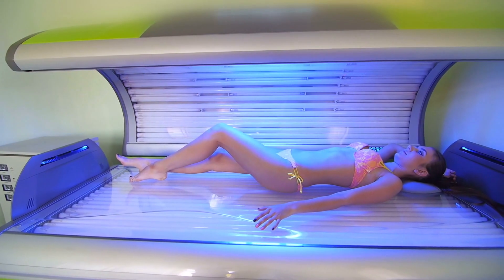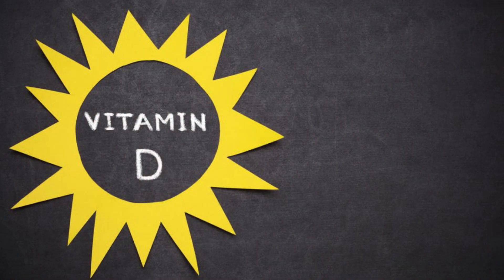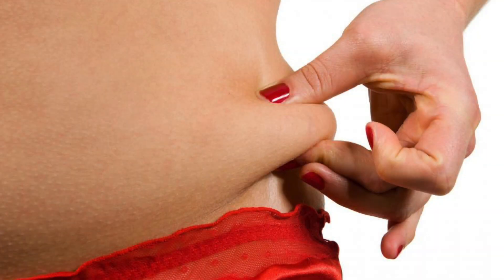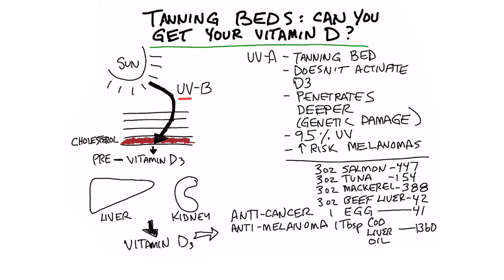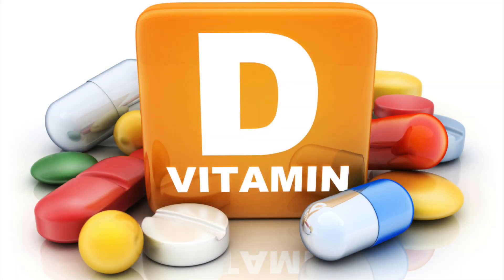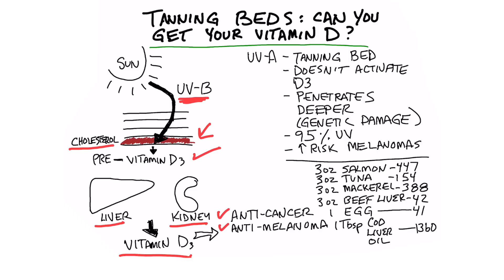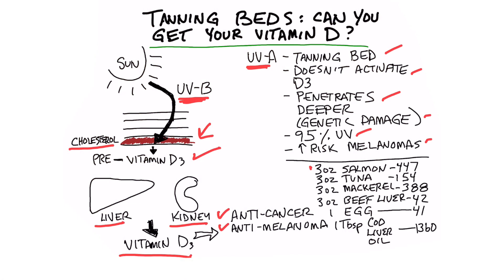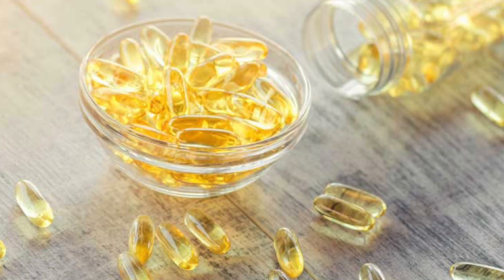Tanning Beds: Any Vitamin D?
Can you get your vitamin D from tanning in a tanning bed? Find out.

Timestamps
0:00 Tanning beds and vitamin D
0:10 How the body gets vitamin D from the sun
1:27 Can you get vitamin D from tanning beds?
2:02 The problem with UV-A
2:32 Vitamin D from the sun
3:18 Vitamin D from food

Today we’re going to talk about tanning beds and vitamin D. The sun emits a wavelength that penetrates a certain level of your skin. In that layer of skin, the sun triggers cholesterol to create a chemical change into vitamin D. But, at this stage, it’s an inactive form of vitamin D3 (previtamin D3).

The inactive form of vitamin D has to be activated through the liver and the kidneys. However, certain things can block this conversion and keep you from achieving your optimum vitamin D levels.

The wavelength (UV) we’re talking about is actually made up of three different wavelengths. The wavelength that makes vitamin D is called UV-B. There is also UV-A, but this wavelength does not make vitamin D. UV-A is the wavelength used in tanning beds.

The problem with UV-A is that it penetrates deeper, and it can actually create genetic damage in DNA. It may also increase the risk of melanomas. With the sun, you’re getting UV-A, UV-B, and UV-C, as well as other things. With a tanning bed, you’re only getting UV-A.

What really matters is that you’re getting vitamin D because vitamin D can be protective against many things, including certain types of cancer. It’s also difficult to get the vitamin D you need from food. Getting vitamin D from the sun may be your best option.

Tanning beds come with a package, and it doesn’t include vitamin D.